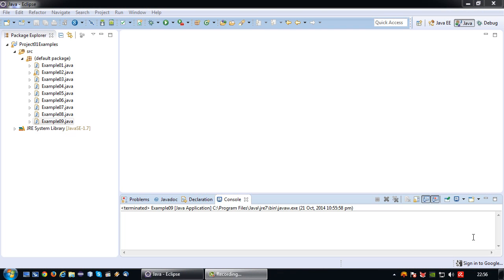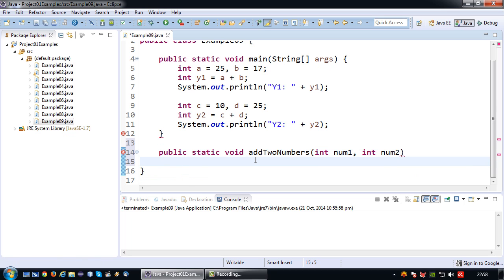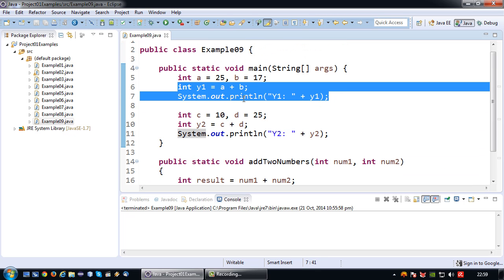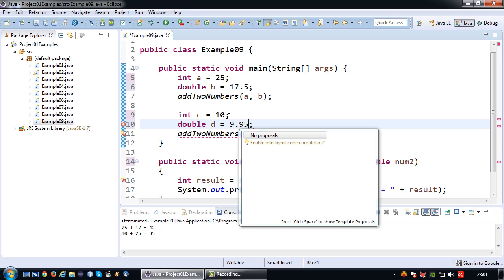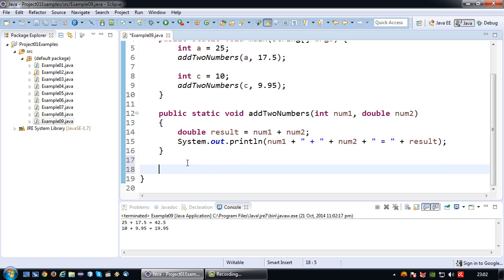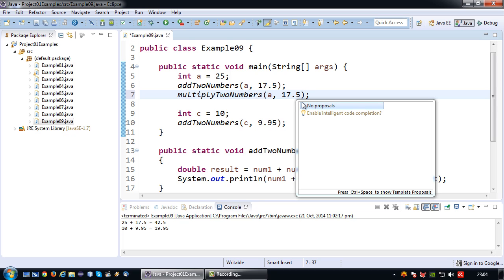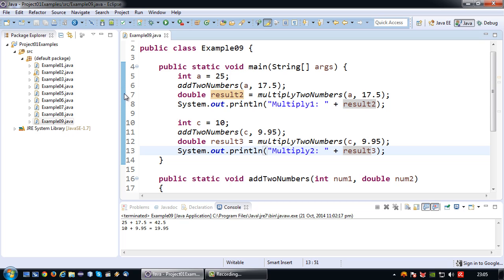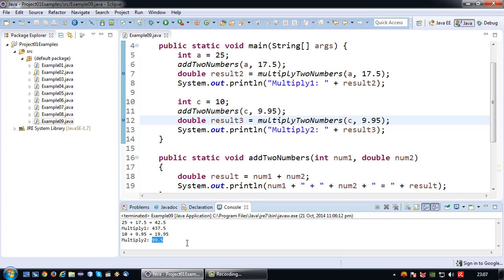Java Tutorial - 10 - How to create and use Methods in Java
In this video will be shown how you can create and use methods in Java.